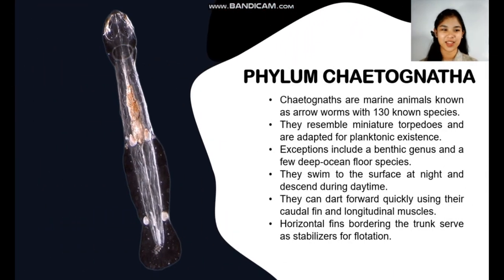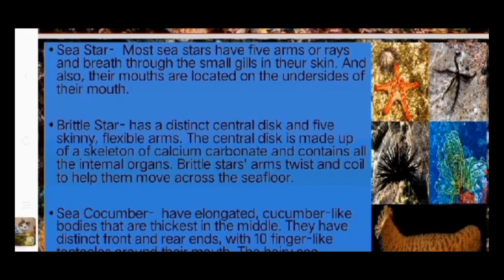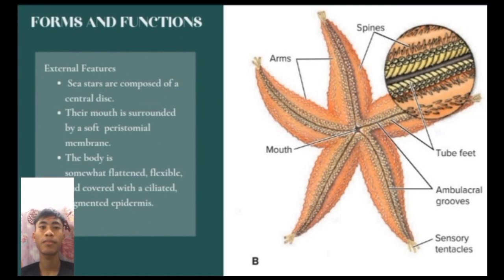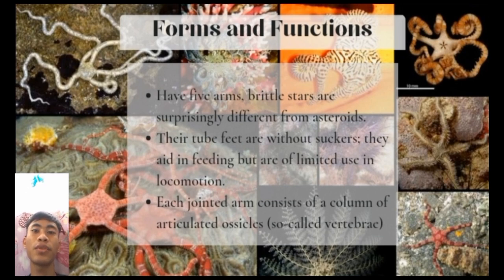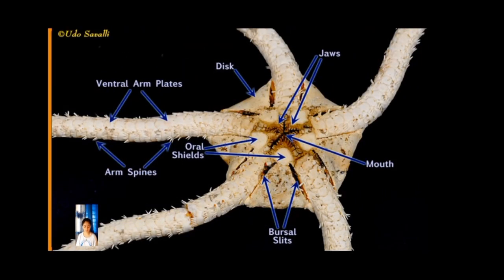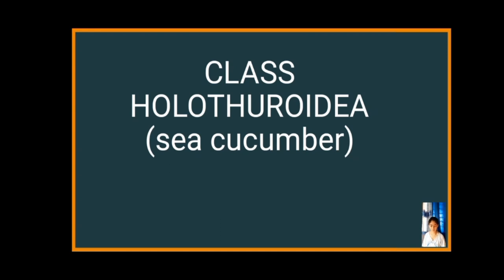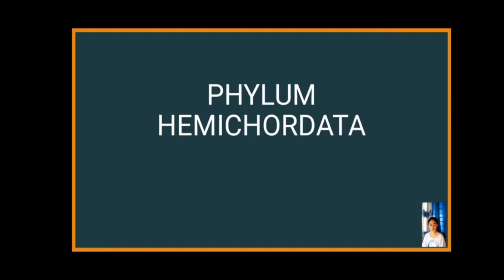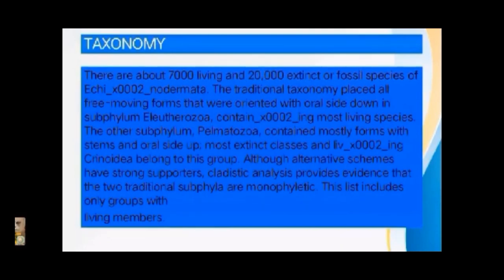CHAETOGNATHS, ECHINODERMS, and HEMICHORDATES - Group D (General Zoology)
Special thanks to the reporters of CHAETOGNATHS, ECHINODERMS, and HEMICHORDATES from Group D of BSP-1B, CTU-AC.